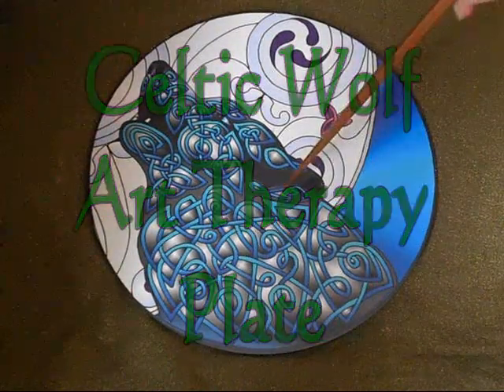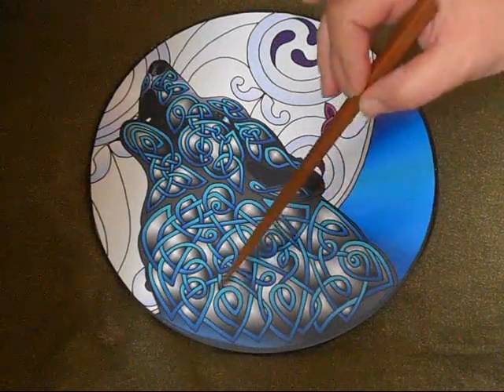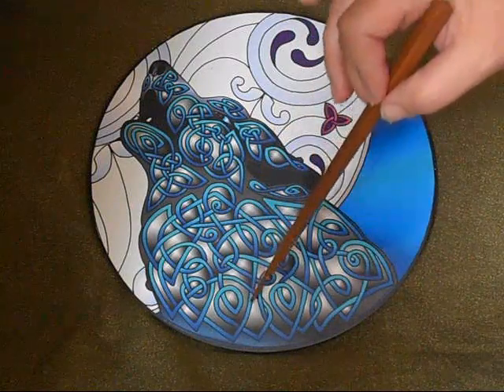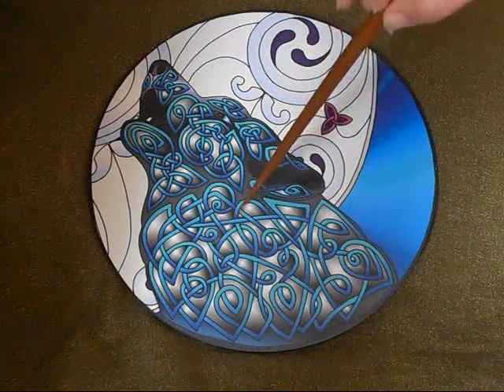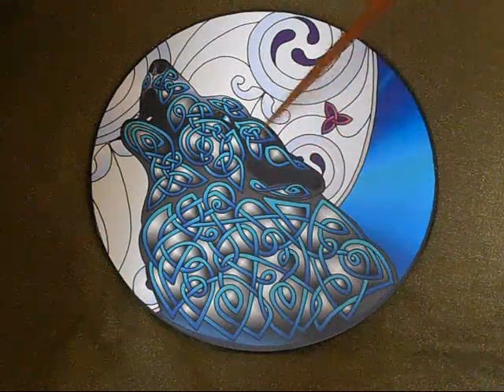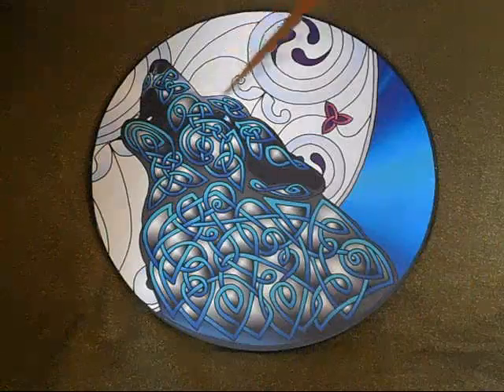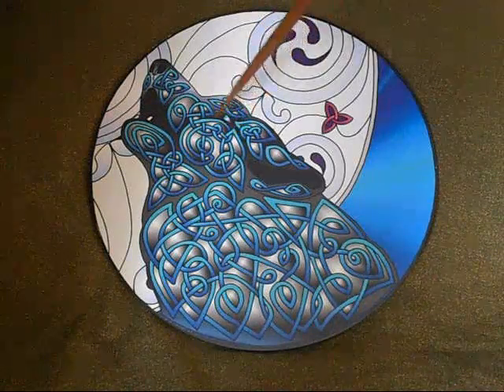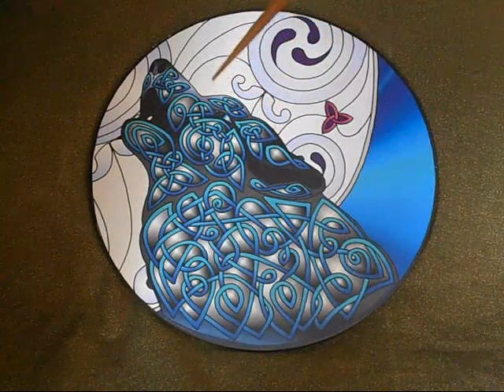Celtic Wolf Art Therapy Plate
The Celtic Wolf Art Therapy Plate has an easy, free-flowing design that may help with Asperger's Syndrome.